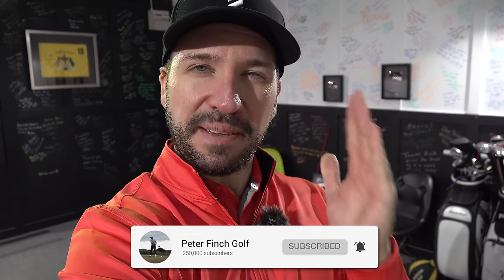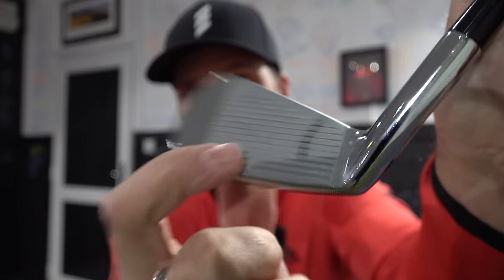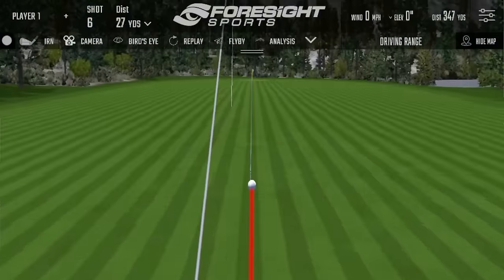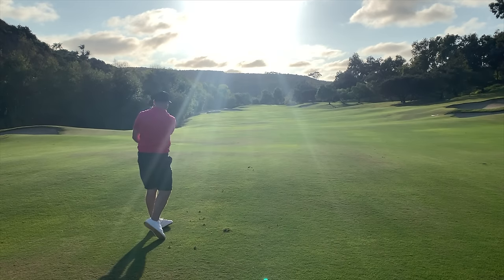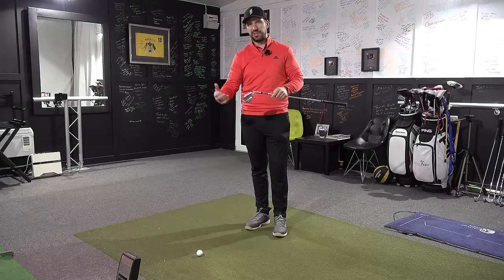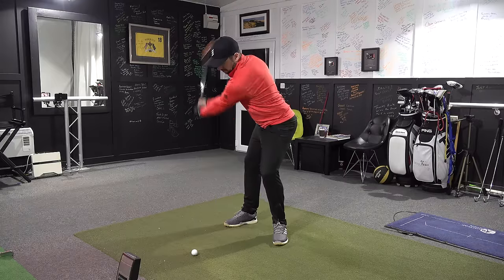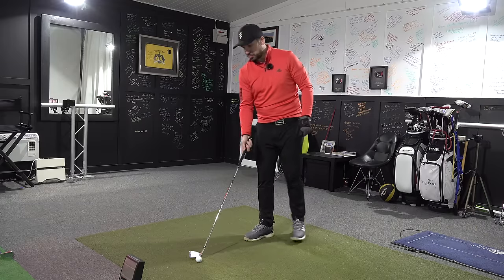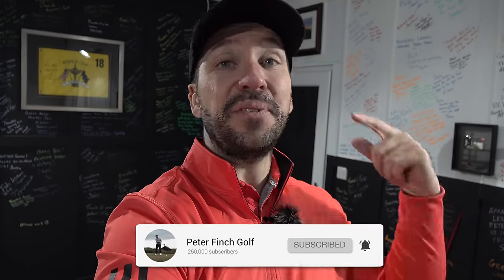Which clubs should you choose? Blade or Cavity Back?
In this video we look at which type of iron would be right for your game. Comparing the TaylorMade P7TW against the Wilson D7 Forged. But generally this is all about the comparison between blades and power cavity backs.